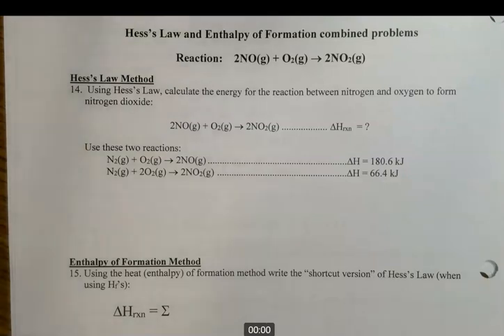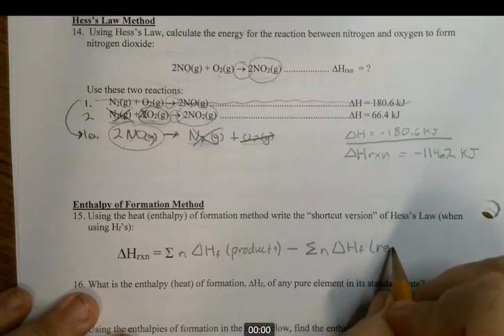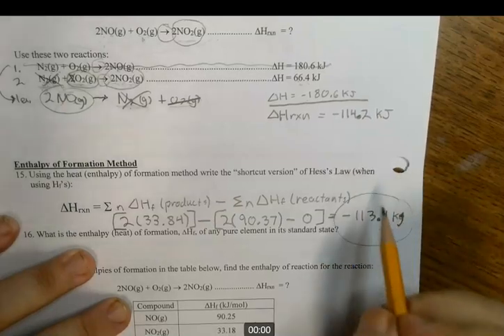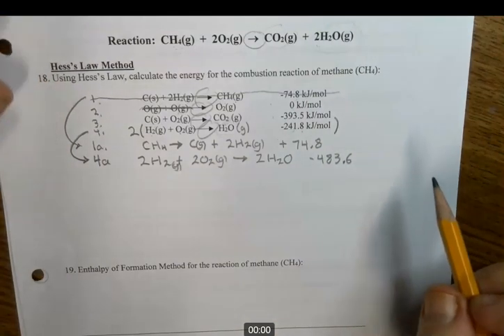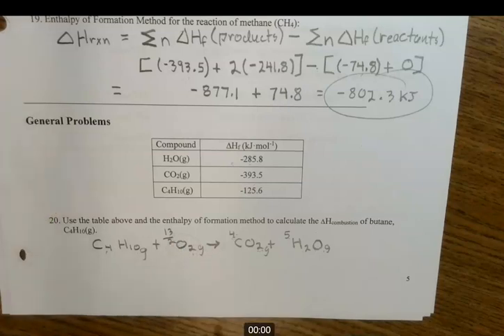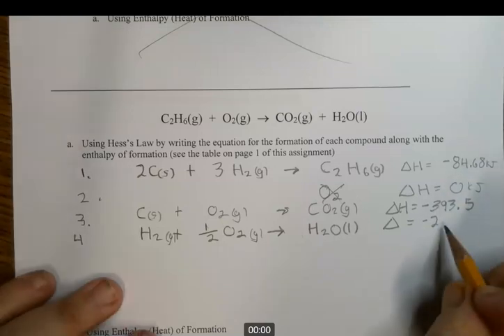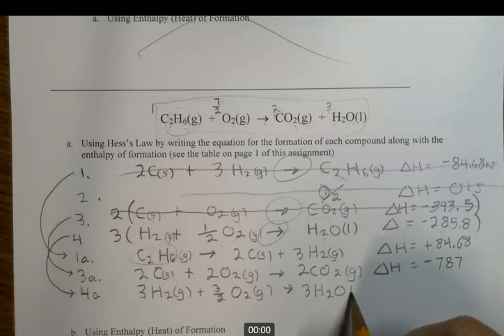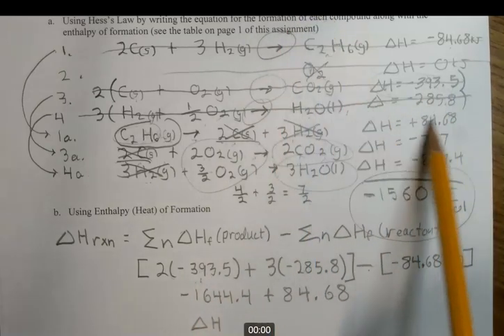Day 49 Hess's Law pt 2